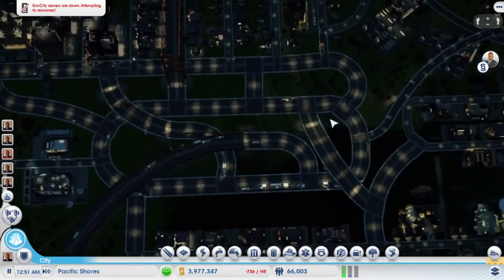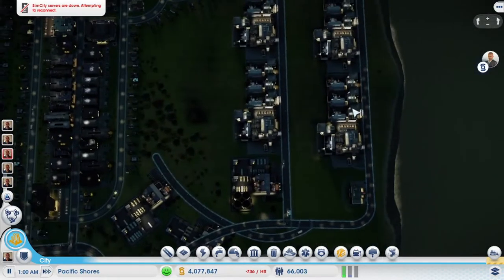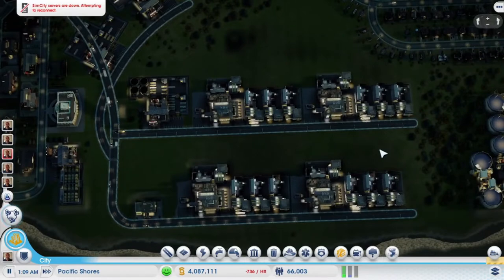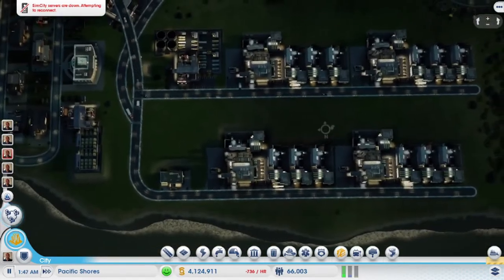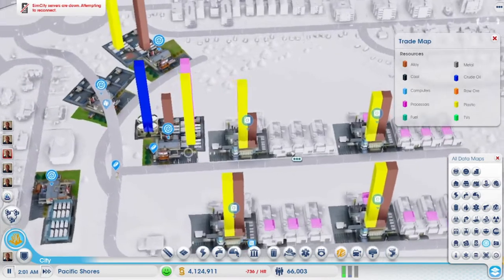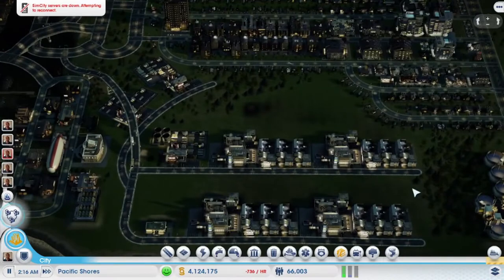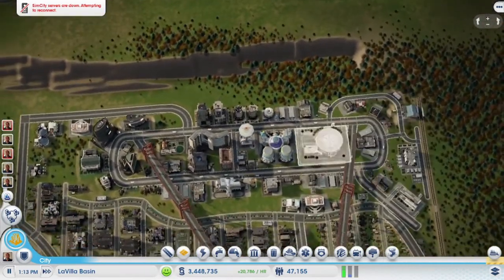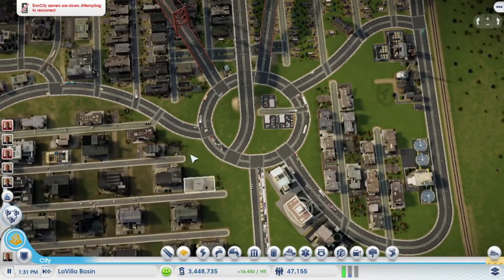Simcity | Understanding Traffic Part 3 | Tips For Successful Cities | SimCity 5 | SimCity 2013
Welcome to my SimCity guide (aka SimCity 5 or SimCity 2013 ).

In this video I demonstrate some tips and information on understanding traffic in your city.

I love this game. SimCity is a great way for me to unwind and I thought it would be fun to record and share with you along with some tips and my approach to starting a successful city.